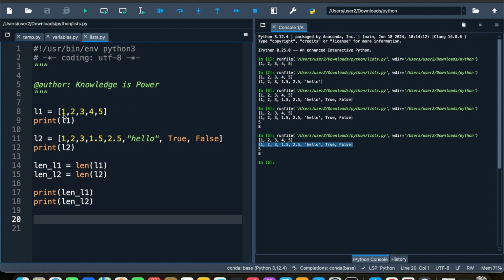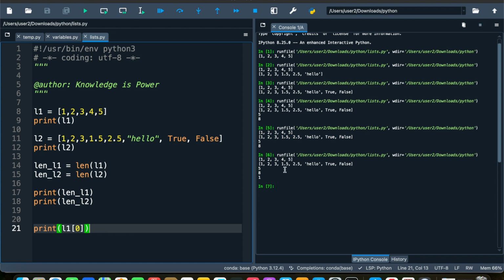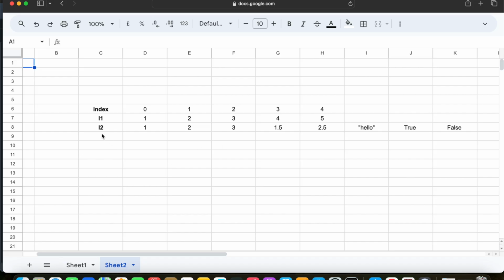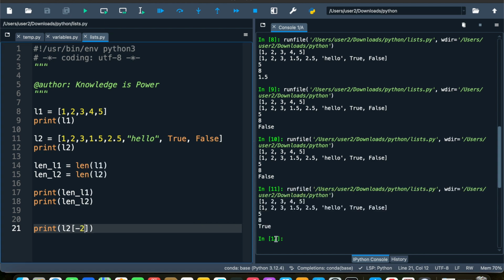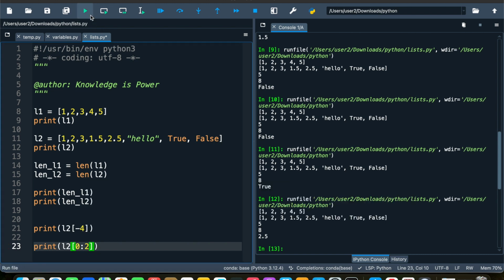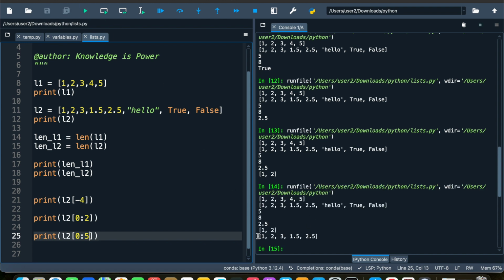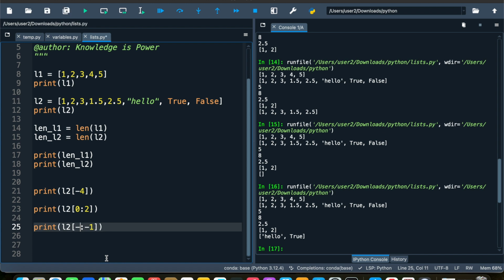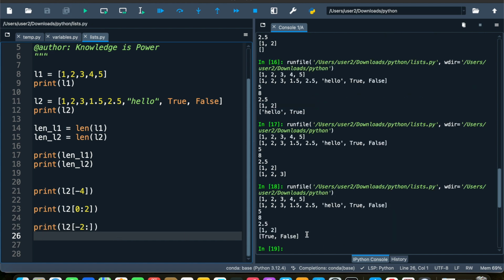Python: Lists 2 - slicing and indexing of a list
Python - slicing and indexing of a list